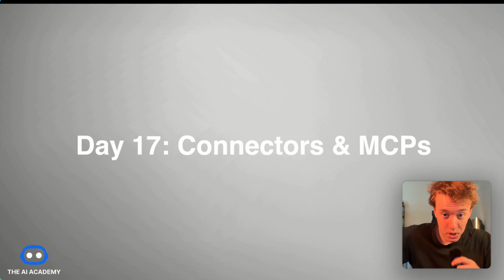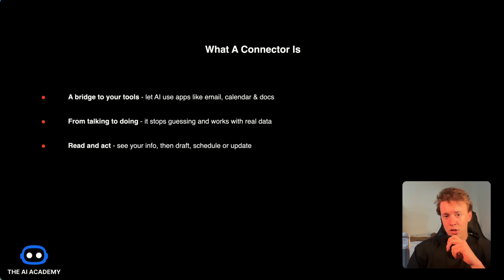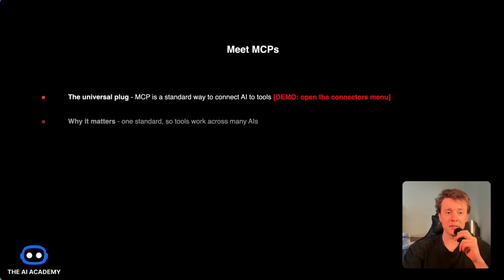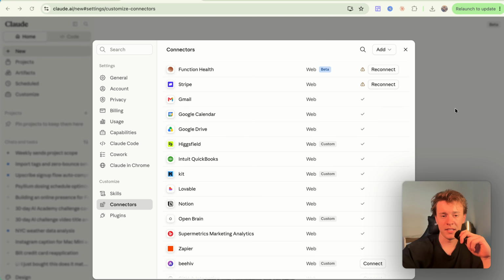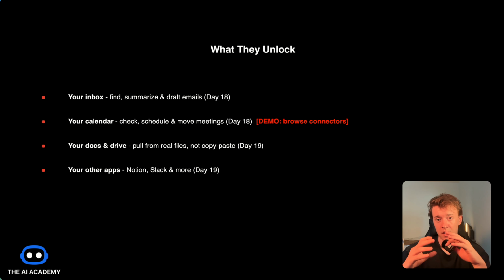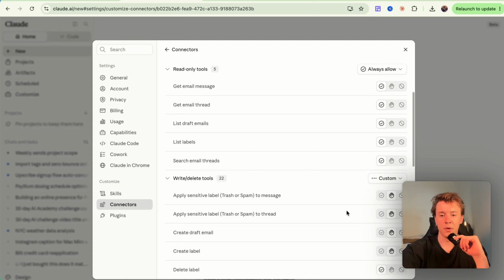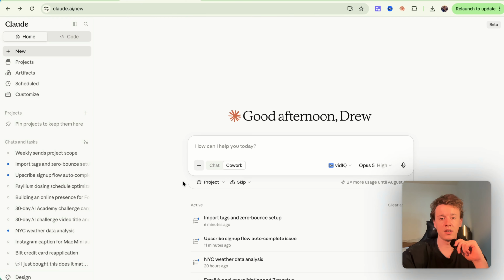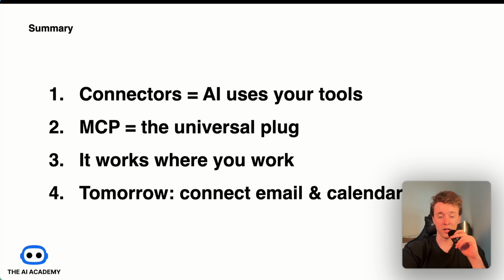Connect AI to Your Apps With MCPs | 30 Days of AI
The 30 Day AI Academy Challenge: Day 17